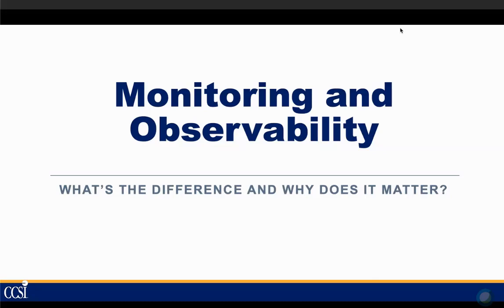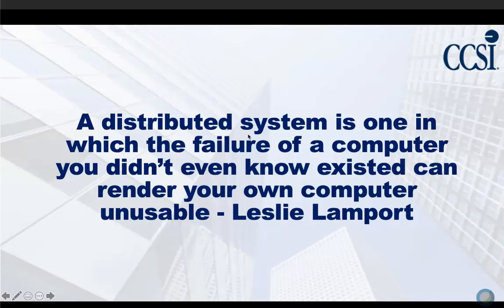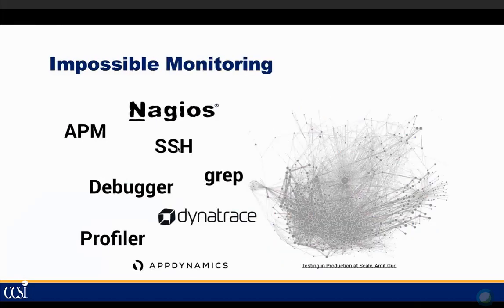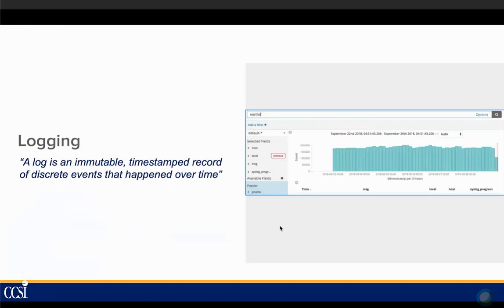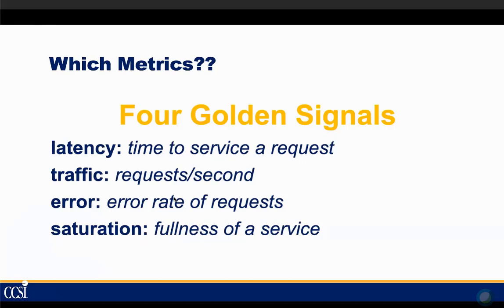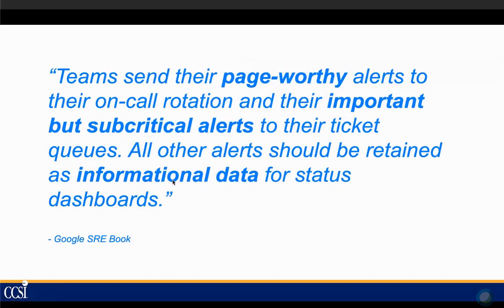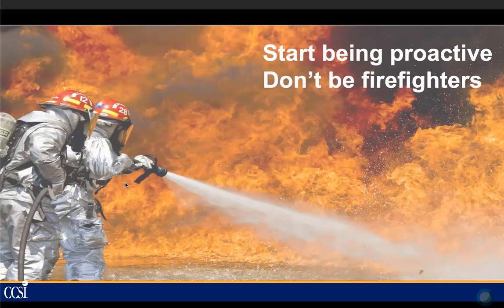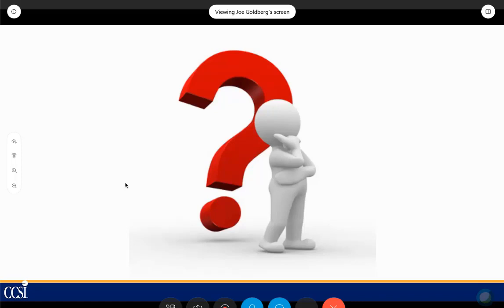Observability: Metric, Logging, and Tracing, Oh My!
Is observability just a rebranding of monitoring? Is it monitoring on steroids? Or, is it the new way to find out “why” your system, IT or application isn’t working as expected rather simply “if” it is working or not?

To achieve observability, IT needs to correlate many different sources from logs, metrics, traces, etc. This becomes even more critical and the level of difficulty increase exponentially on distributed systems using containers and Microservices. Learn more about observability during this webinar replay.